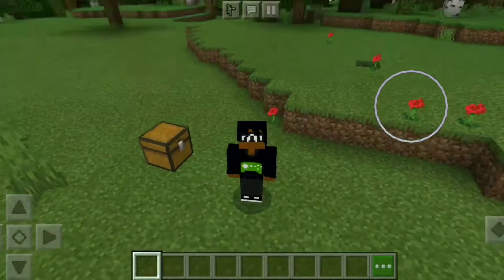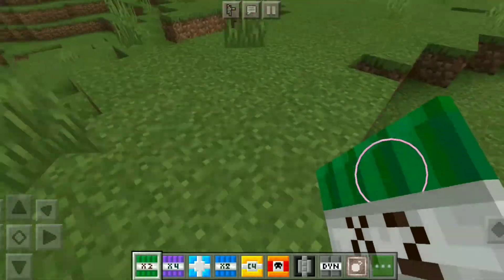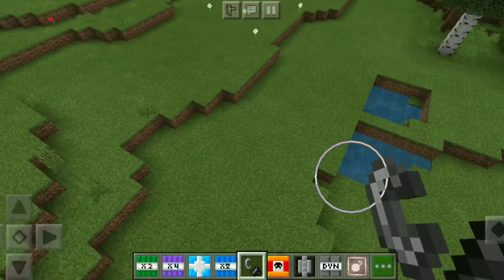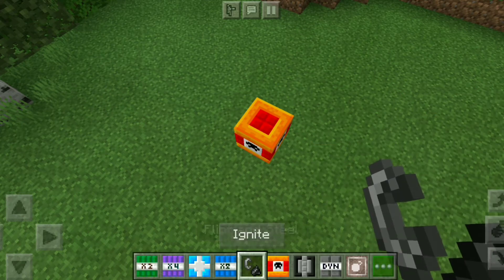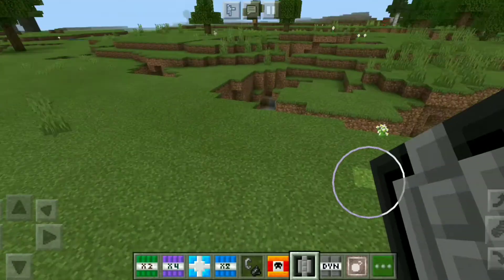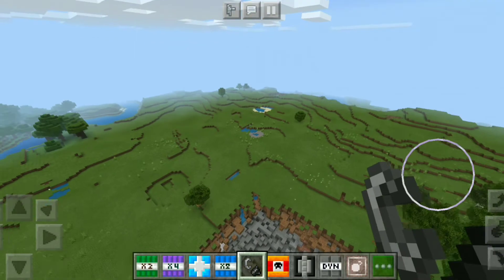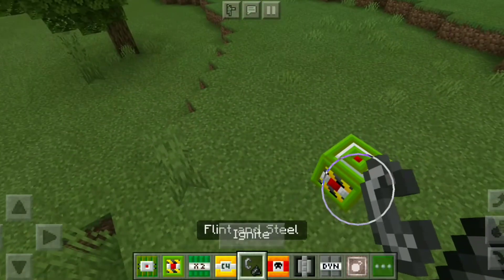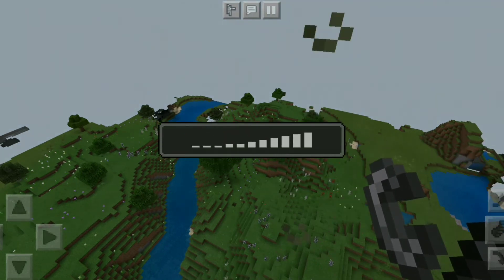minecraft tnt mod review